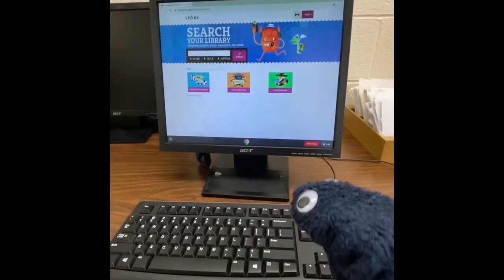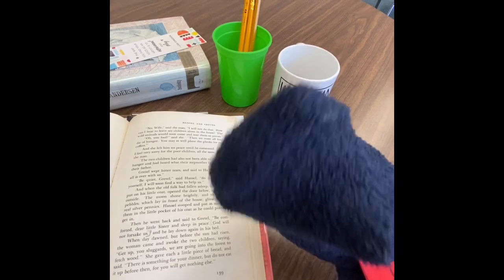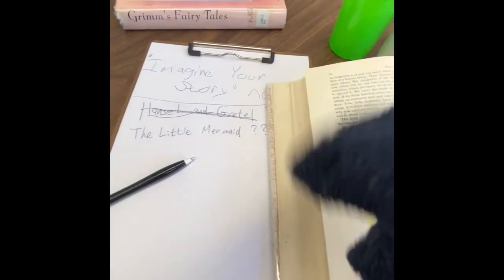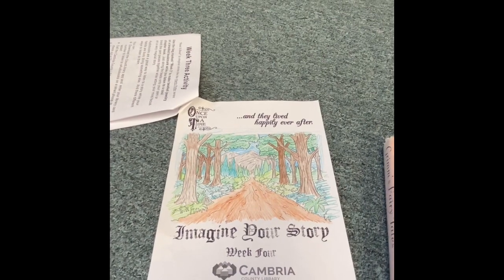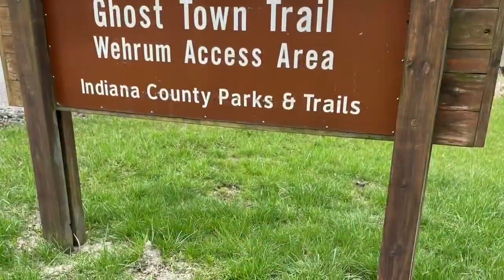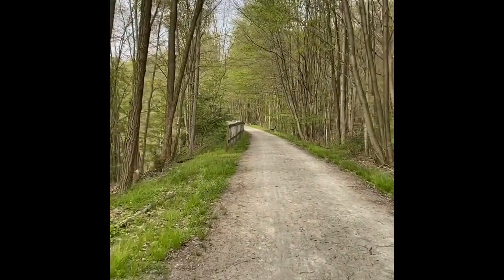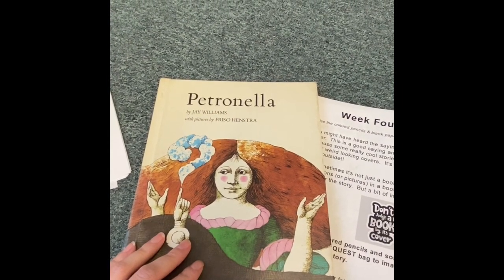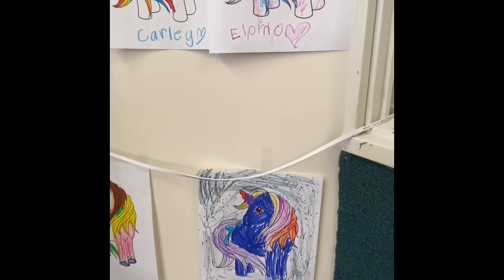Imagine Your Story with Miss Cassie - Week Four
Mr. Sock Puppet shows us some behind the scenes footage and he discovers a real hidden treasure:  the power of strong research skills!!!

The walking/biking trail you see Miss Cassie and her dog traversing is the Ghost Town Trail.  It’s a pretty cool place you can find in Cambria County AND Indiana County!

To hear Miss Cassie read the whole fairy tale, Petronella, click here!

Old version of “Snow White” (be sure to read what happens to the Wicked Queen!)